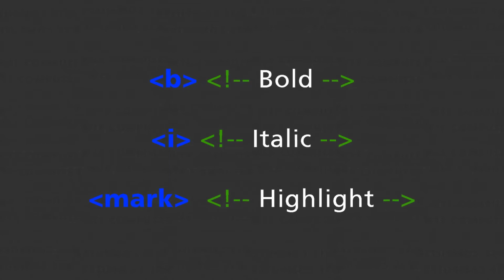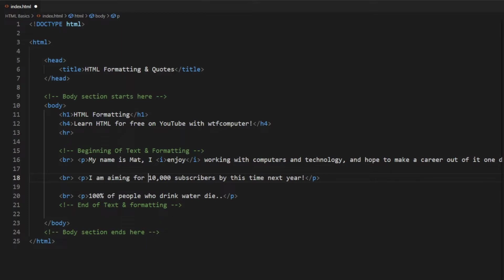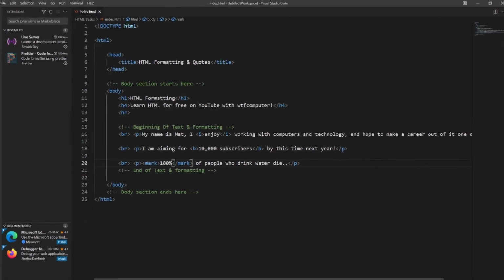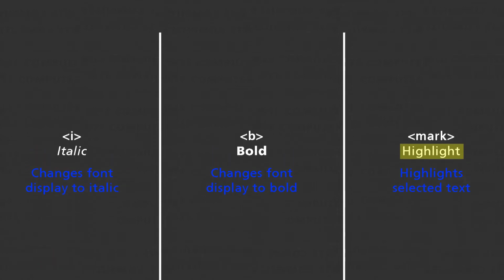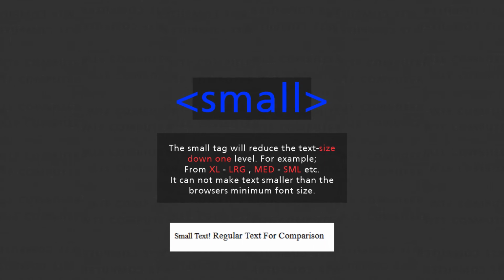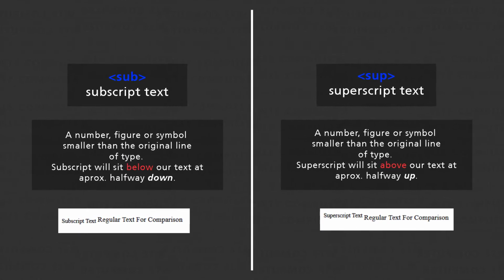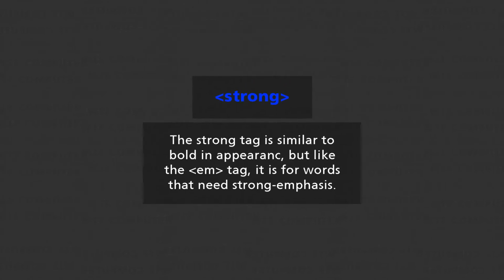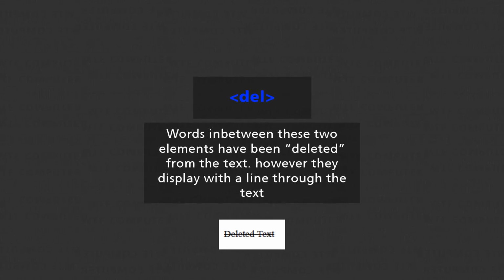HTML: Text Formatting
In this video on wtfcomputer, we look at different effects we can add to our text in HTML, as well as the most suitable use-cases for them.